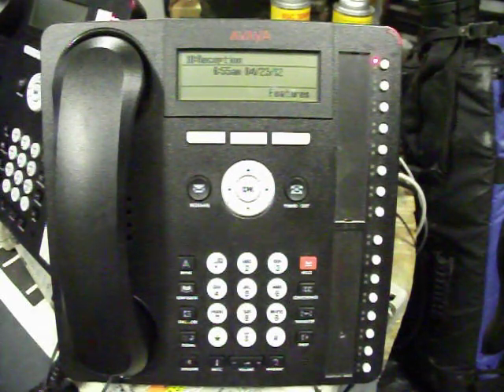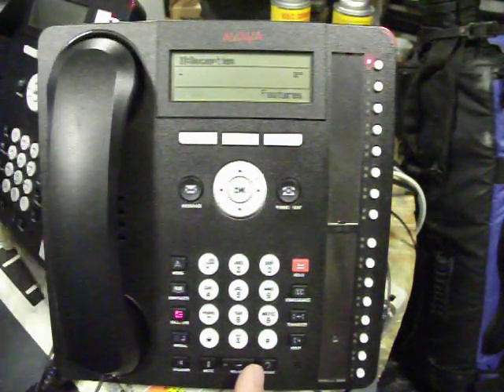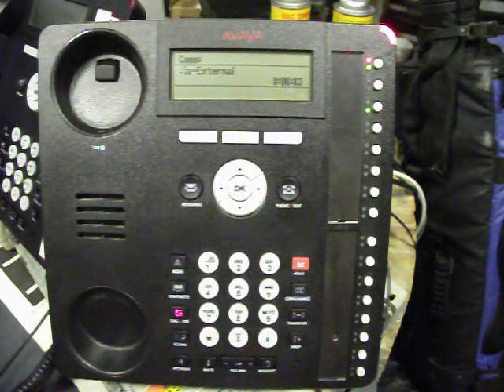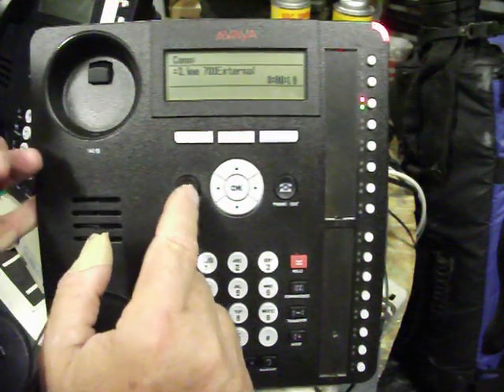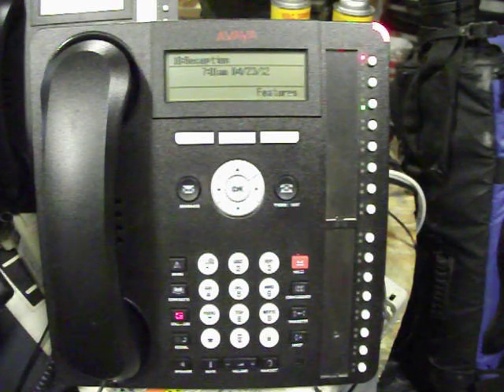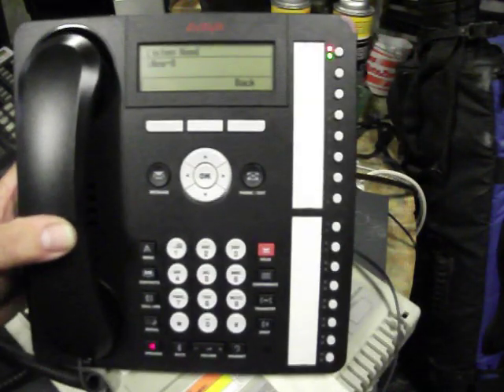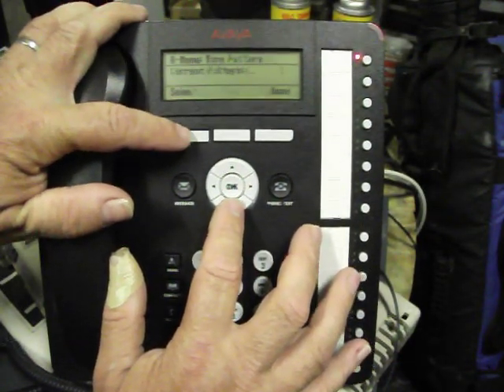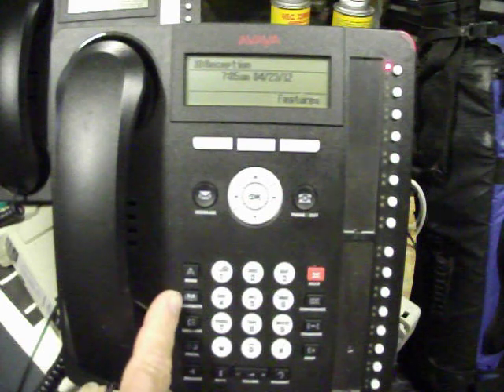IP OFFICE 1416 phone training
How to use the 1416 and similar Avaya phones on the IP Office system.